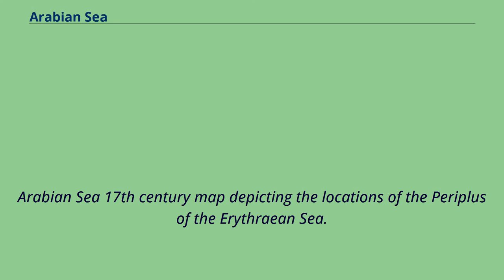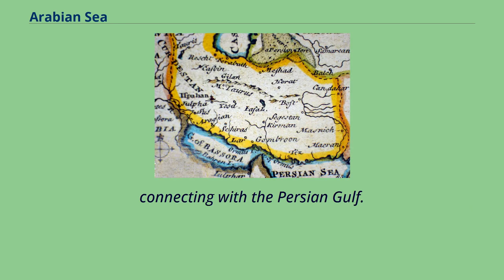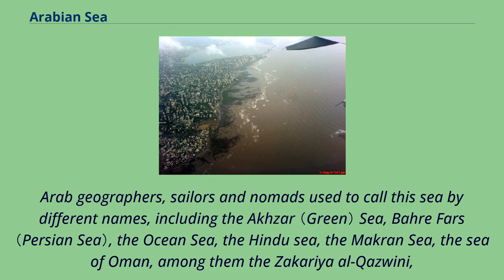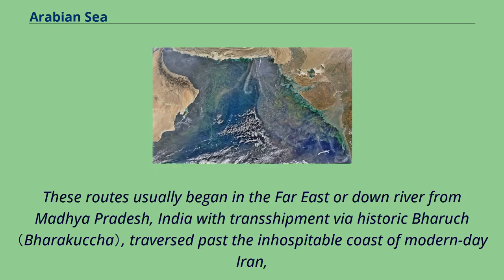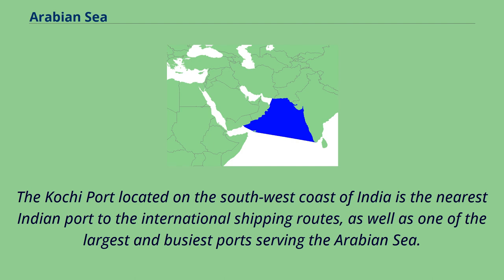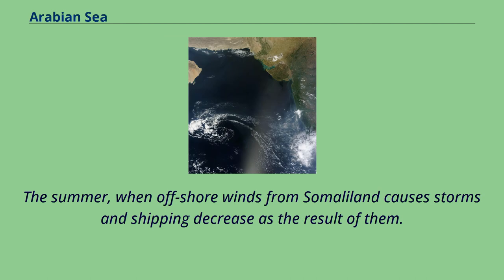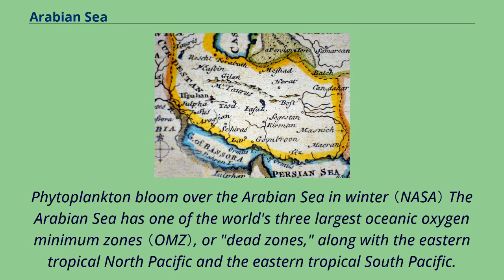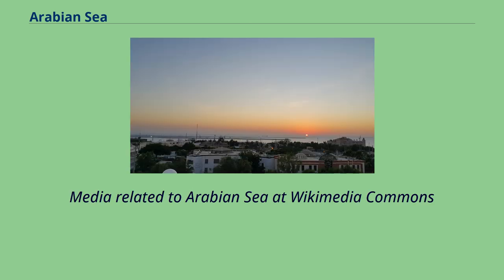Arabian Sea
India–Pakistan_border
Oman–Yemen_border
Arabian Sea 17th century map depicting the locations of the Periplus of the Erythraean Sea.
Arabian Sea as seen from space.
The Arabian Sea （Arabic: بحر العرب‎ Bahr al-Arab） is a region of the northern Indian Ocean bounded on the north by Pakistan, Iran, and the Gulf of Oman, on the west by the Gulf of Aden,
Guardafui Channel and the Arabian Peninsula, on the southeast by the Laccadive Sea, on the southwest by the Somali Sea, and on the east by India.
Its total area is 3,862,000 km2 （1,491,000 sq mi） and its maximum depth is 4,652 meters （15,262 ft）.
The Gulf of Aden in the west connects the Arabian Sea to the Red Sea through the strait of Bab-el-Mandeb, and the Gulf of Oman is in the northwest, connecting it to the Persian Gulf.
The Arabian Sea's surface area is about 3,862,000 km2 （1,491,130 sq mi）.
The maximum width of the sea is approximately 2,400 km （1,490 mi）, and its maximum depth is 4,652 metres （15,262 ft）.
The biggest river flowing into the sea is the Indus River.
The Arabian Sea in Bombay/Mumbai, India The Arabian Sea has two important branches — the Gulf of Aden in the southwest, connecting with the Red Sea through the strait of Bab-el-Mandeb; and the Gulf of Oman to the northwest,
connecting with the Persian Gulf.
There are also the gulfs of Khambhat and Kutch on the Indian Coast.
The Arabian Sea has been crossed by many important marine trade routes since the 3rd or 2nd millennium BCE. Major seaports include Kandla Port, Mundra Port, Pipavav Port, Dahej Port, Hazira Port, Mumbai Port, Nhava Sheva Port （Navi Mumbai）,
Mormugão Port （Goa）, New Mangalore Port and Kochi Port in India, the Port of Karachi, Port Qasim, and the Gwadar Port in Pakistan, Chabahar Port in Iran and t...